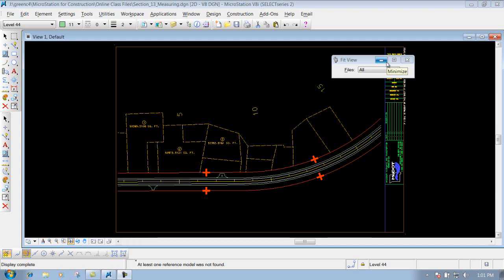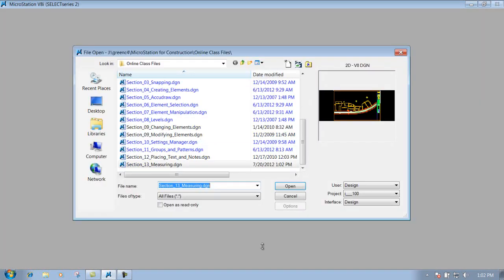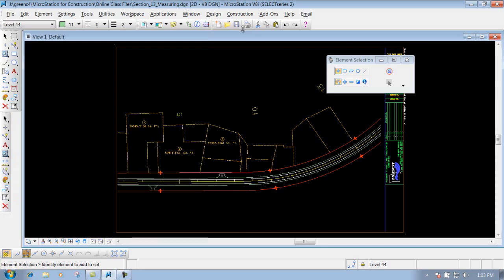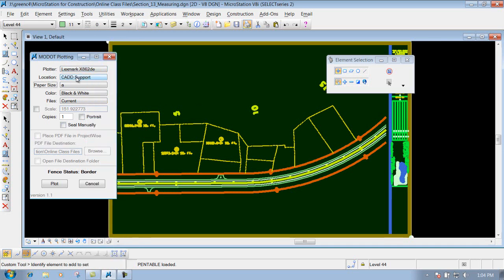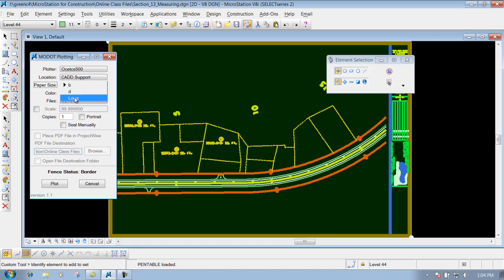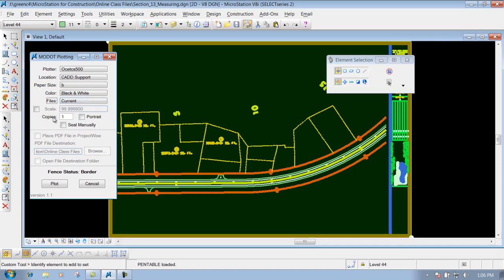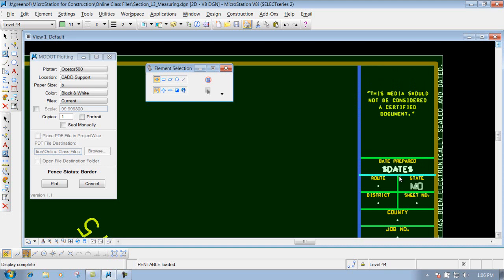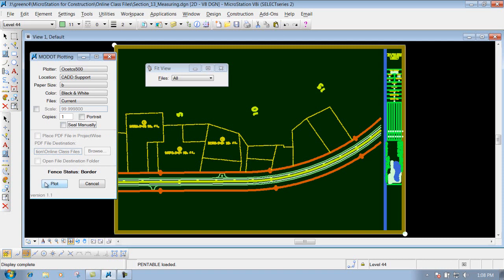MicrostationV8I SS4 17.1 Plot Settings and Preparation